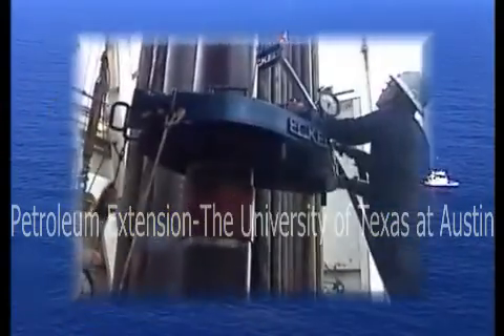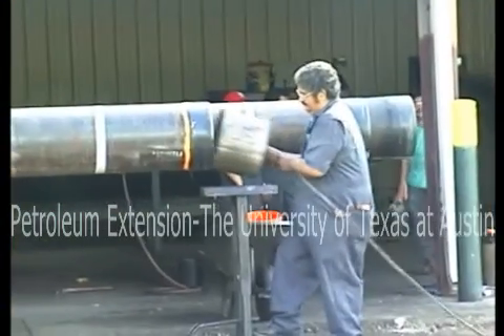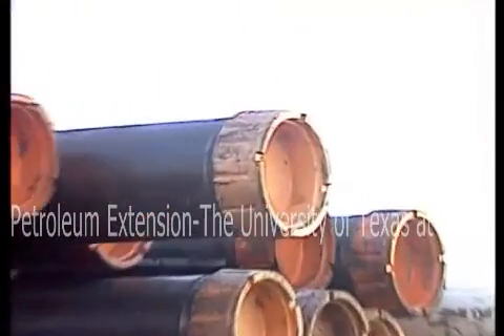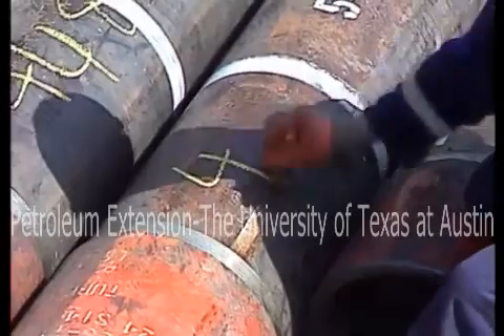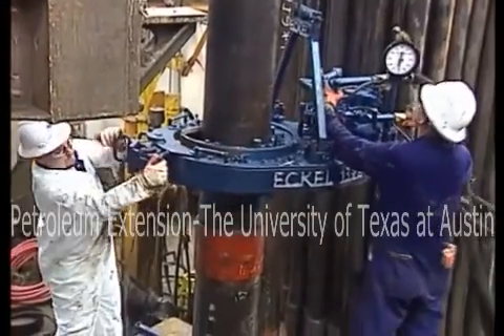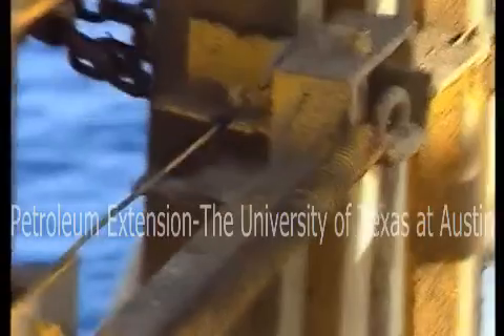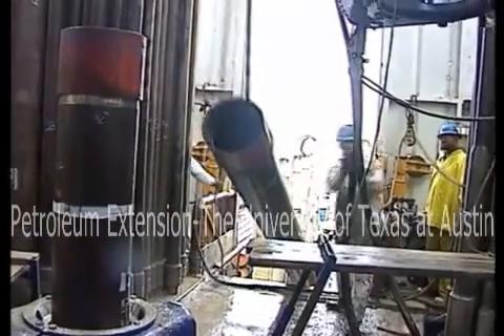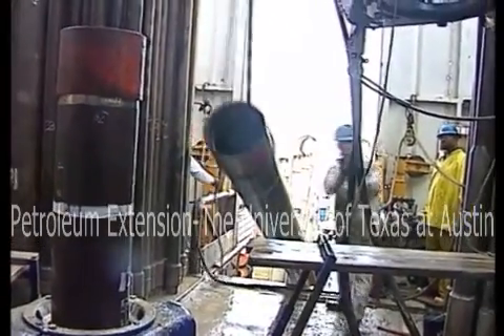Handling and Running Casing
Shows the procedures drilling and casing
crews should follow to safely and
properly handle and run casing into the
hole. Includes unloading and stacking procedures, tallying, picking up, tonging,
and lowering into the wellbore. Also
points out the importance of frequent
mud fill-up. Produced in cooperation with
Transocean. 2000, 16 minutes.